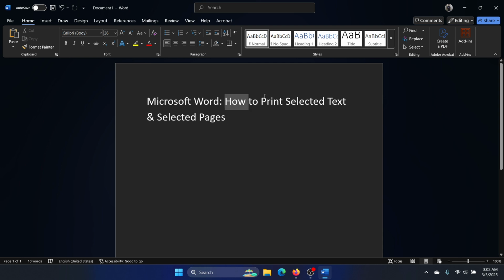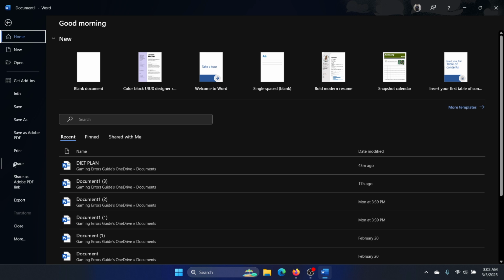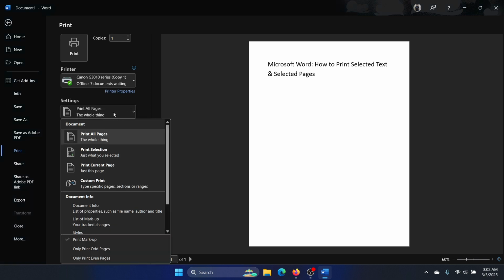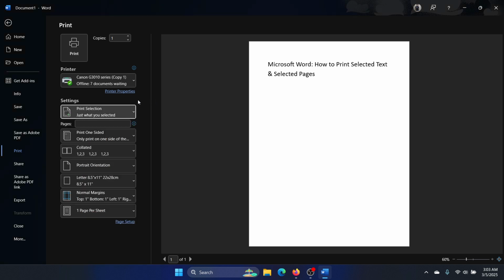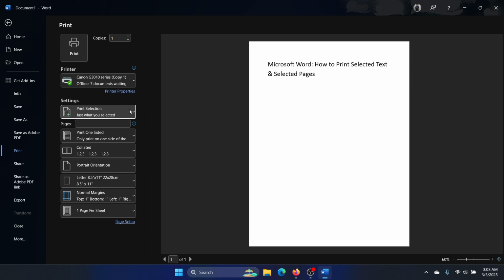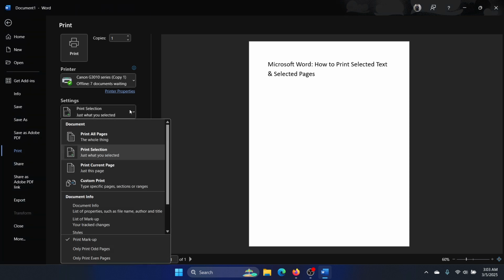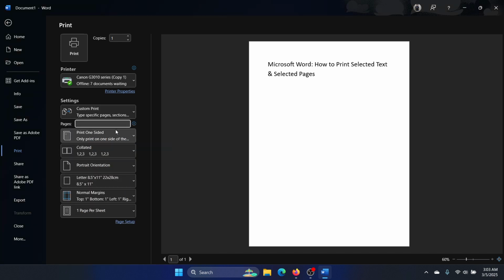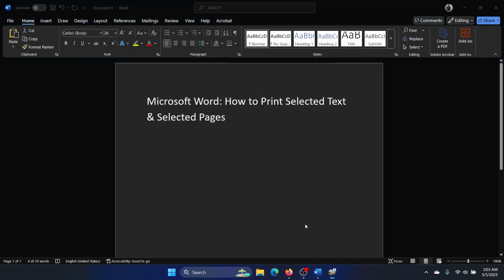How to Print Selected Text & Selected Pages in Microsoft Word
Video Title: How to Print Selected Text & Selected Pages in Microsoft Word

If you wish to Print Selected Text & Selected Pages in Microsoft Word, then please watch this video.